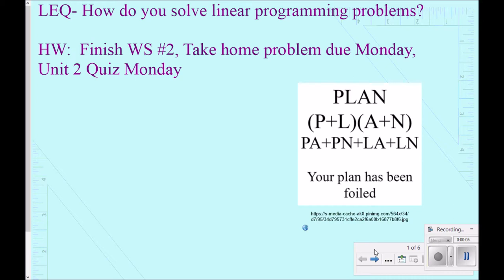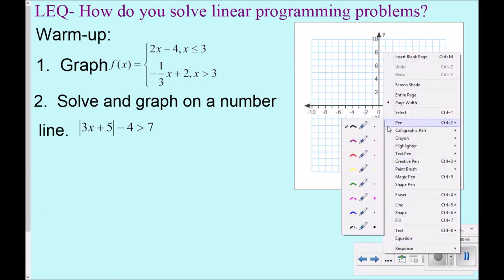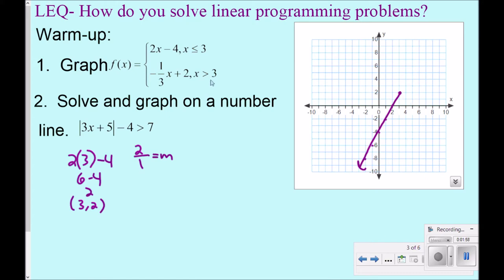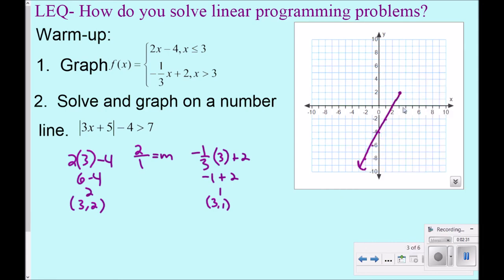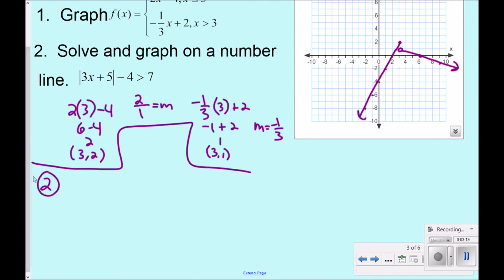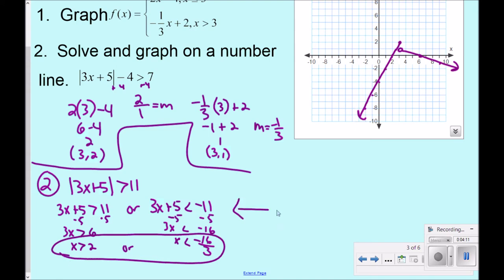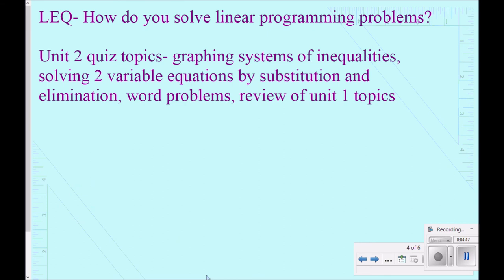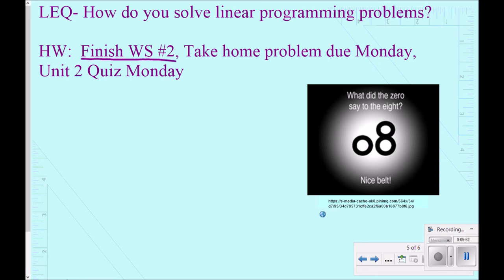Unit 2 Day5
Algebra 2
More linear programming